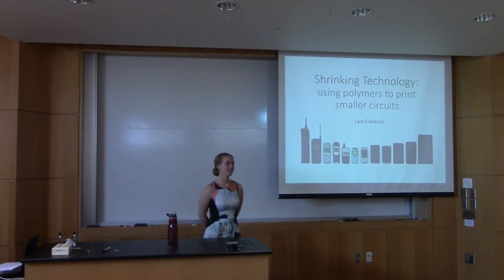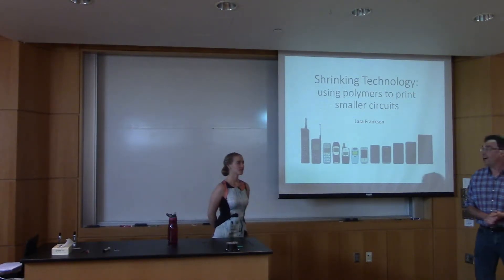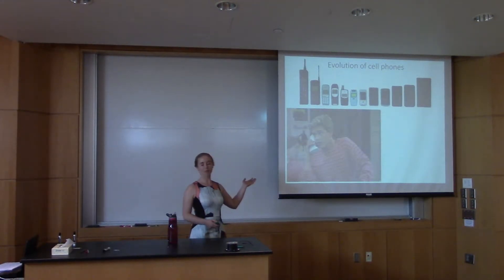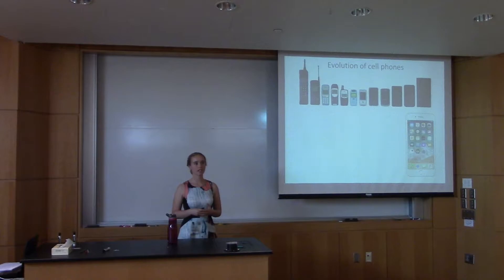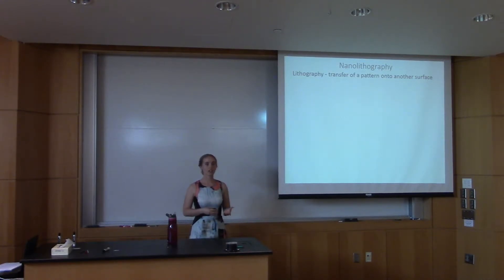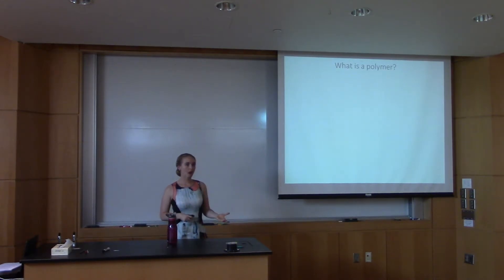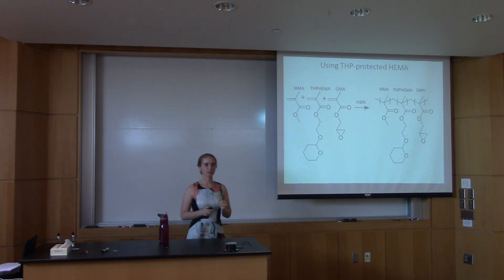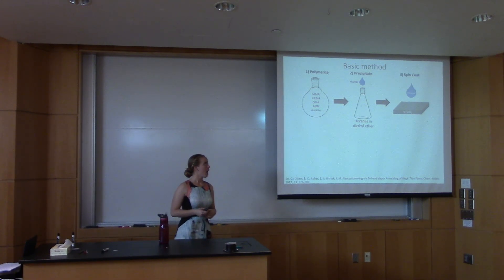Senior Experience Lara Frankson